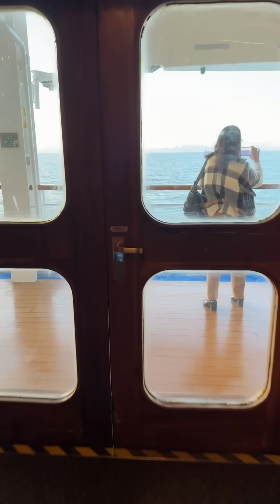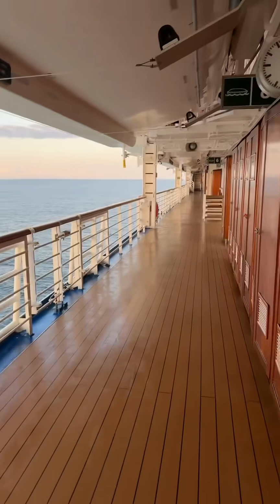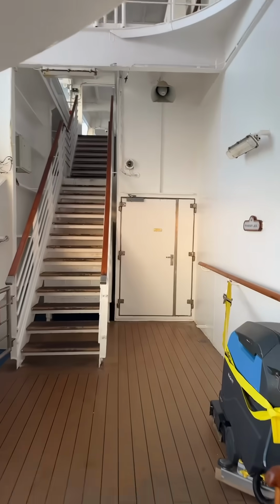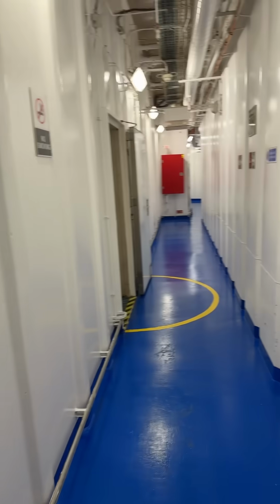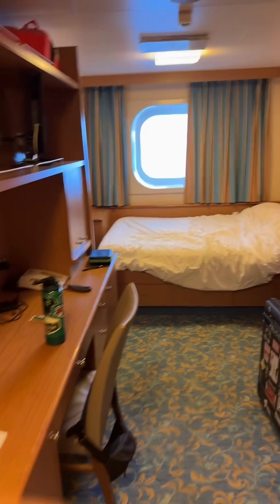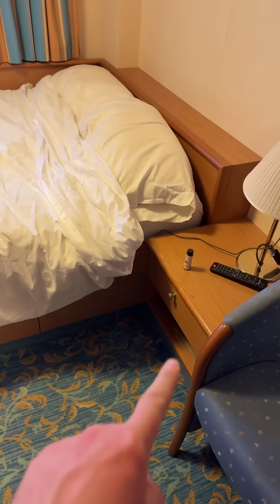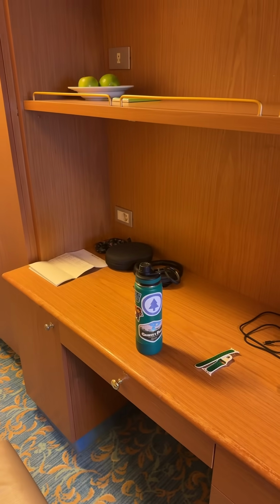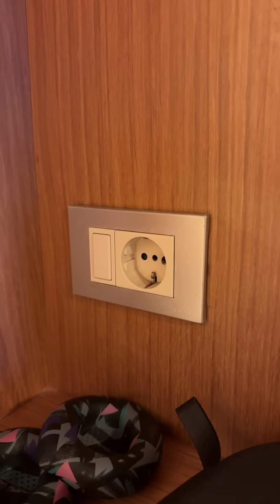Where Do Magicians Stay On Cruise Ships?